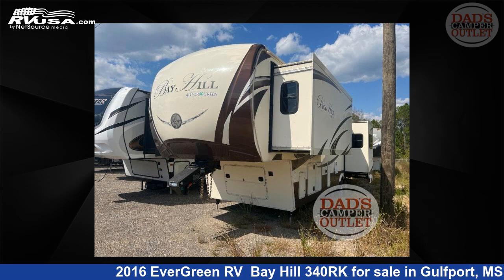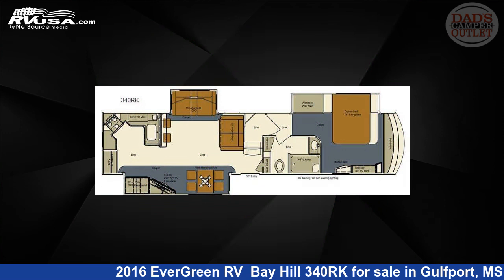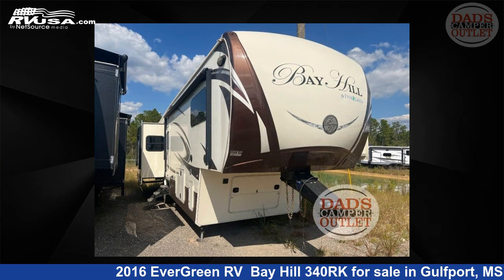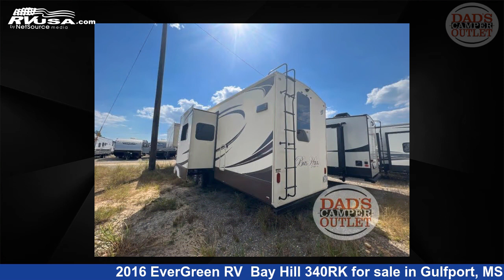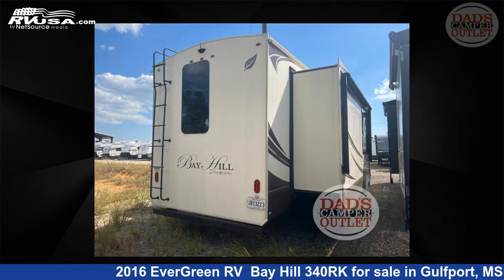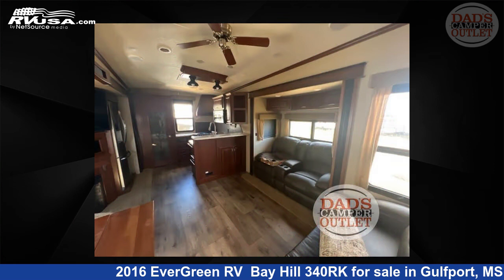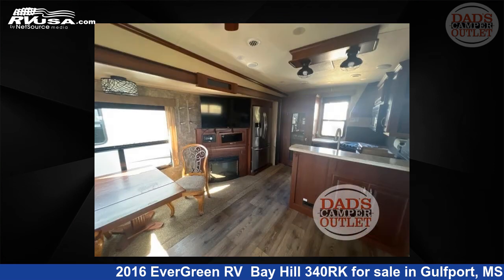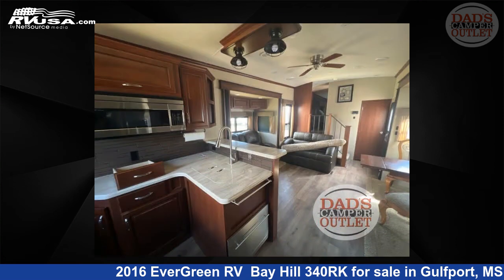Marvelous 2016 EverGreen RV Fifth Wheel RV For Sale in Gulfport, MS | RVUSA.com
This 2016 EverGreen RV Bay Hill 340RK is a Fifth Wheel RV. It is located in Gulfport, MS 39503 and is offered for sale by Dad's Camper Outlet. This Used EverGreen RV Is 39' 0" in length and features 3 slideouts, a Walnut, Beckham Tan, Pebble Br interior, sleeps 4, Slideout, and 70 gal fresh water capacity. The floorplan layout of this Fifth Wheel features Front Bedroom, Rear Kitchen.